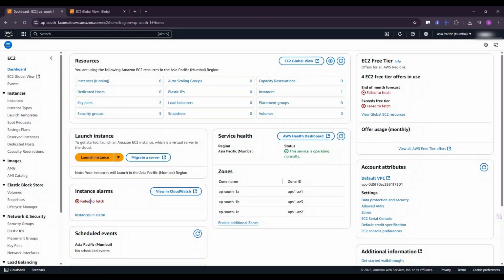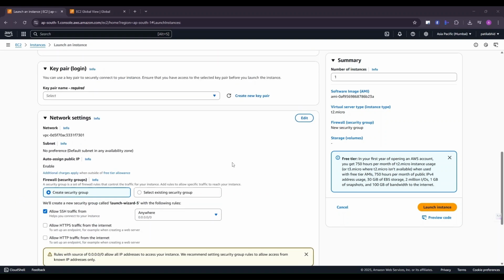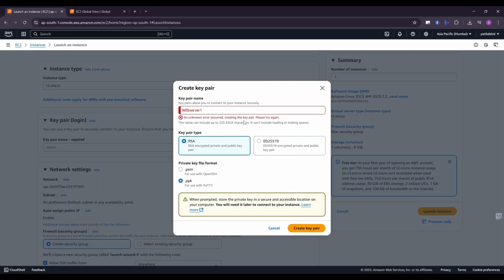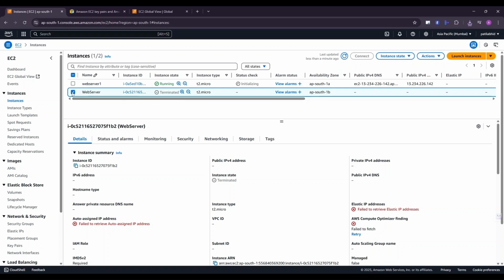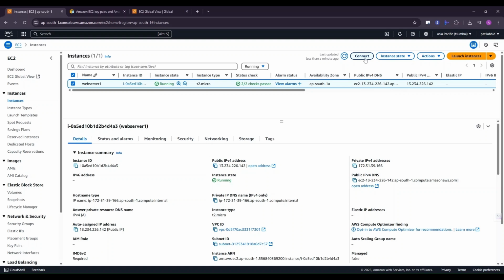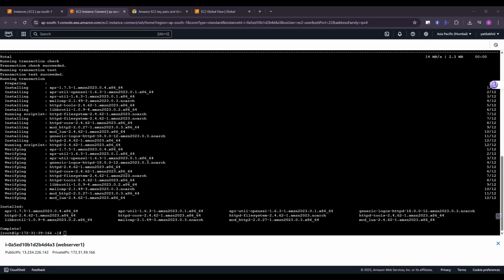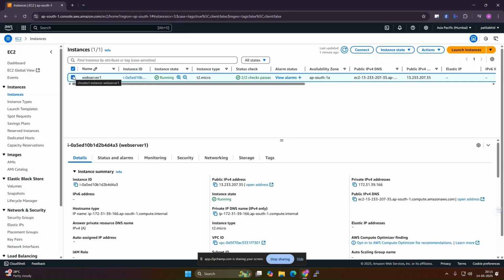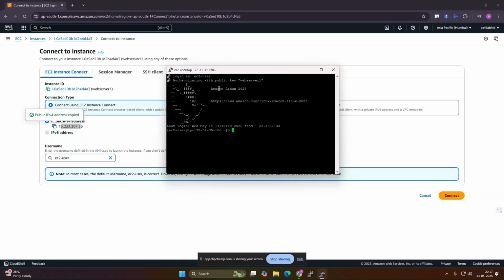How to Launch an EC2 Instance & Install a Web Server | AWS EC2 Tutorial for Beginners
🚀 Learn how to launch your first Amazon EC2 instance and install a web server in this easy-to-follow AWS tutorial! Perfect for beginners and intermediate learners. In just 15 minutes, you'll go from zero to hosting a basic website on the cloud.

🎓 What You'll Learn:
00:00 - Introduction to EC2
01:00 - Key EC2 Concepts (AMI, Instance Types, Key Pairs, etc.)
02:15 - Launching Your EC2 Instance (Step-by-step)
07:00 - Connecting to EC2 with SSH
08:00 - Installing Apache Web Server
09:30- Accessing Your Website in Browser
10:00 - How to access linux ec2 instance through putty

✅ Topics Covered:
- EC2 setup using Amazon Linux 2
- Understanding security groups
- SSH connection with key pair
- Web server installation using Apache
- Public IP and firewall settings

📌 Tools Used:
- AWS Free Tier
- Terminal / PuTTY